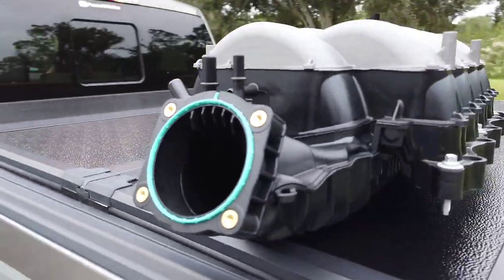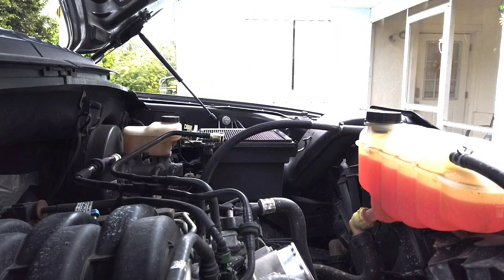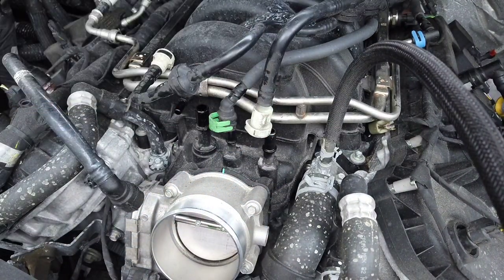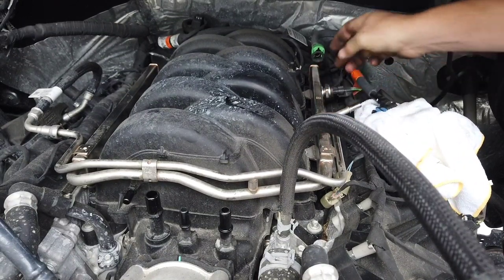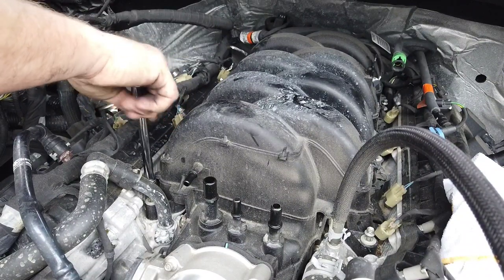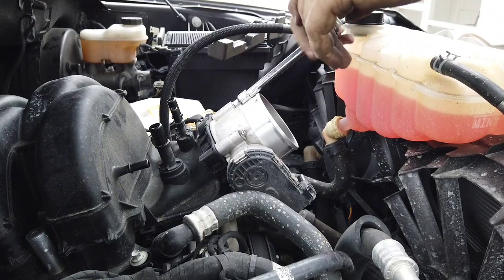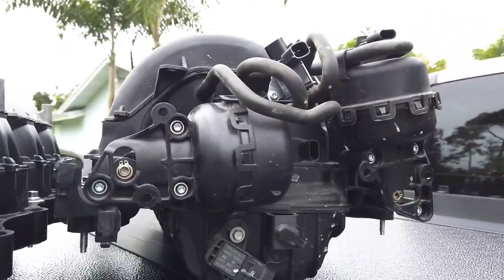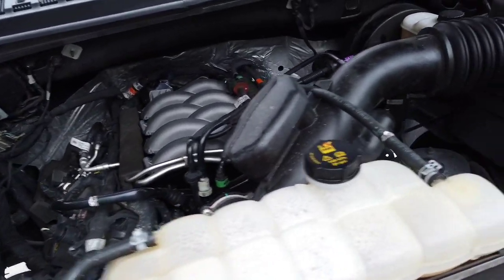2018 F150 manifold swap to 18 gt manifold: PowerAddiction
This video is swapping the 2018 f150 manifold to the 18 gt manifold.
To install the new manifold just do everything in reverse.